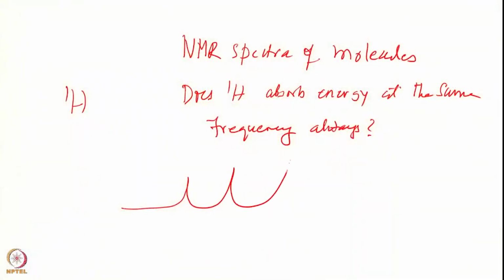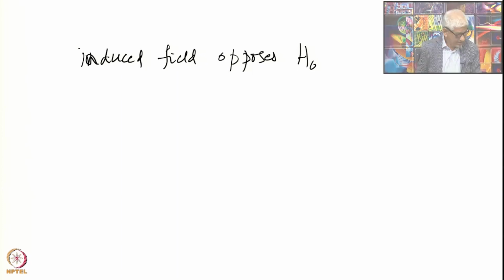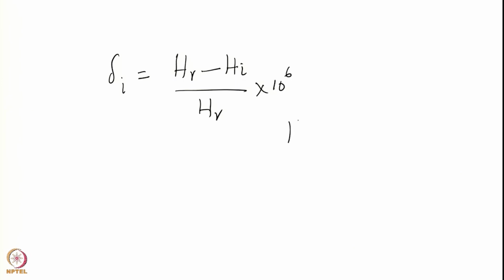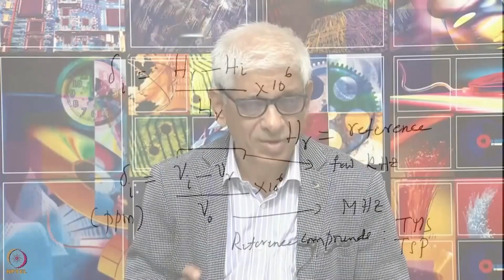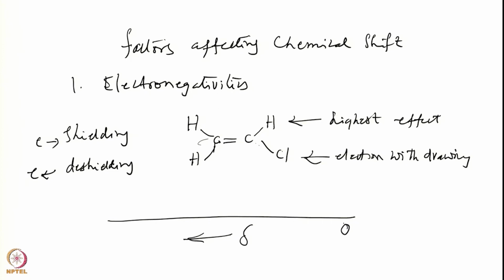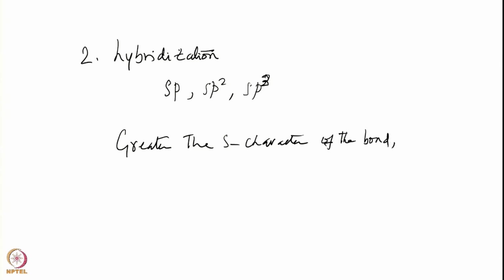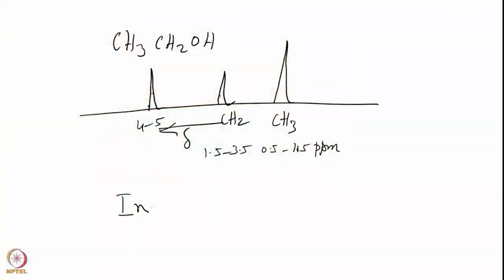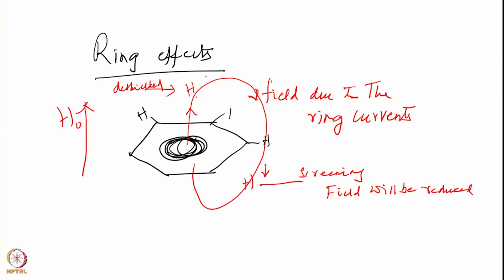NMR Spectra of Molecules